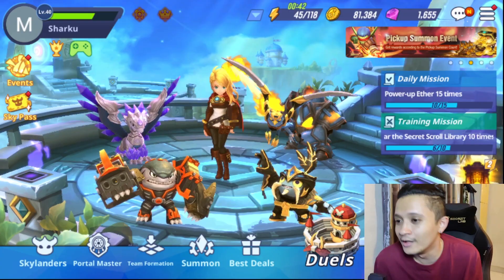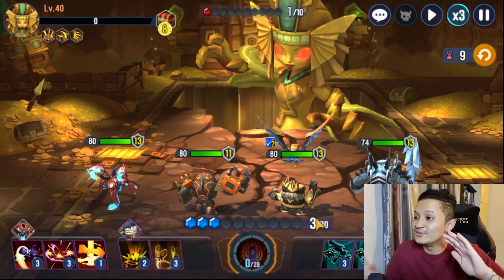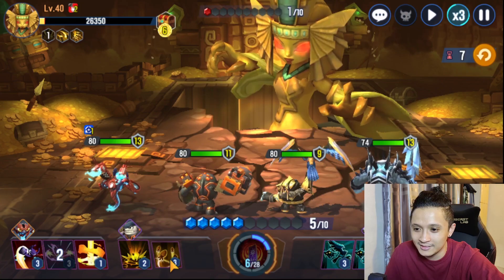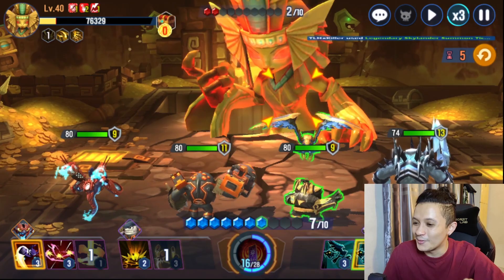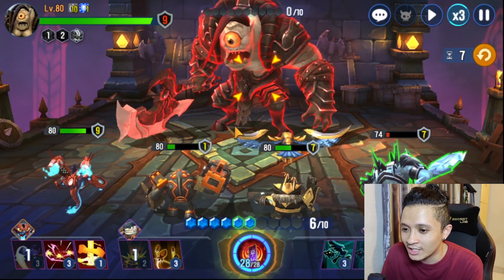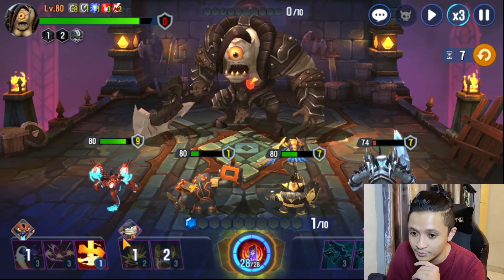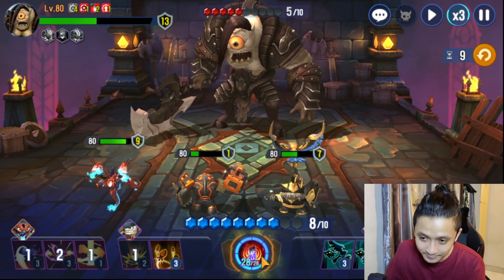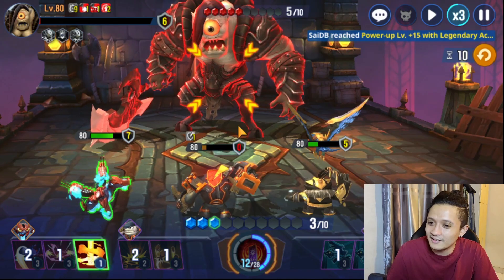20000 ENDURANCE DOWN? (Skylanders: Ring of Heroes Revamp)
ez endurance downs, bois.